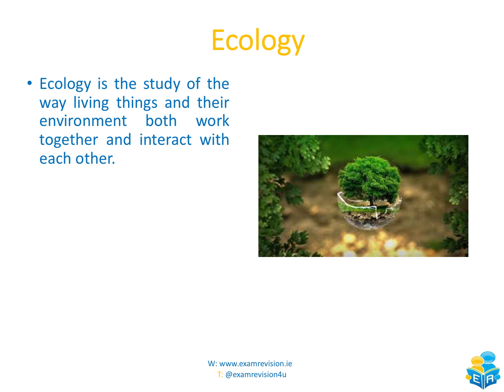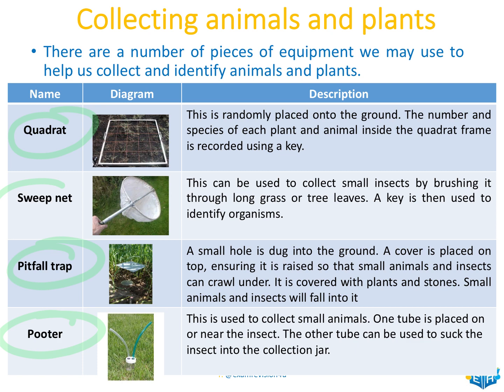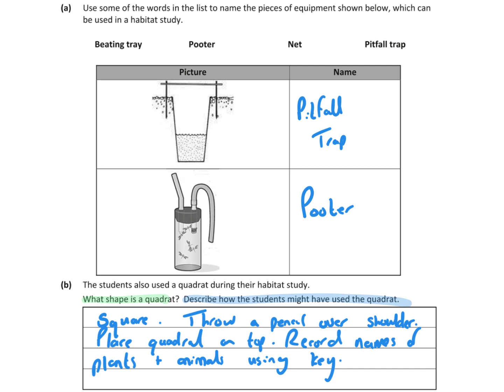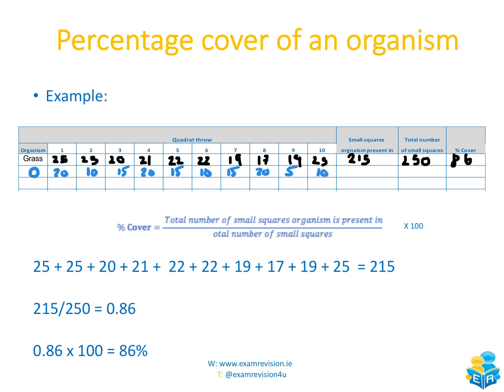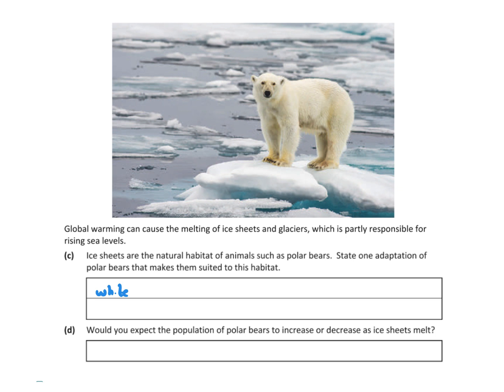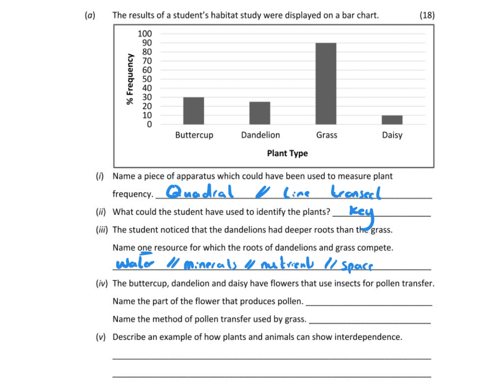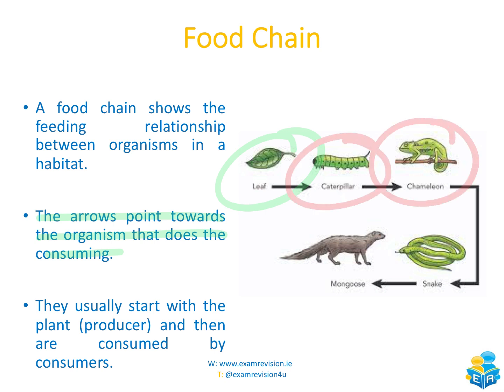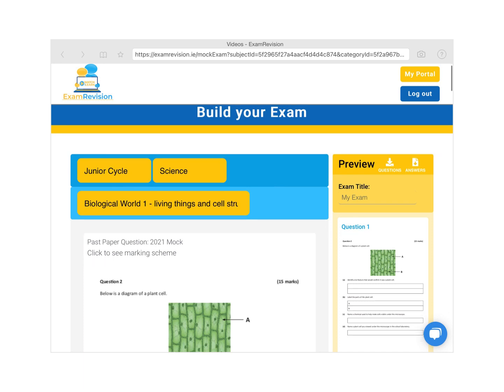JC Science - Ecology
This SaturdaySession with Conor will cover the topic of Ecology. Throughout the session, a detailed description of how to carry out both qualitative and quantitative studies of a habit will be given. Adaptations of organisms making them suited to their habitats will be explored and the process of energy flow within ecosystems will be discussed using food chains and food webs. Examination questions will be completed throughout so you can see how to achieve as many marks as possible in the final Junior Cycle exam.

Learn 🤓 Challenge❓Success🏆